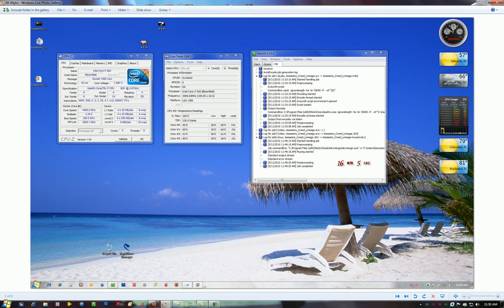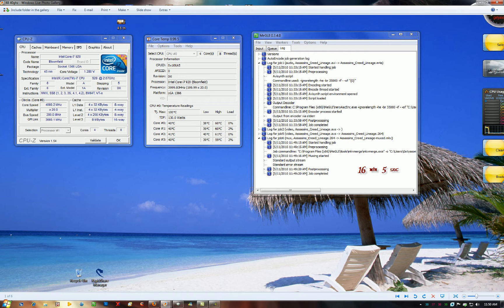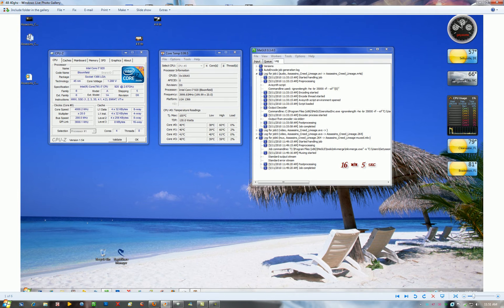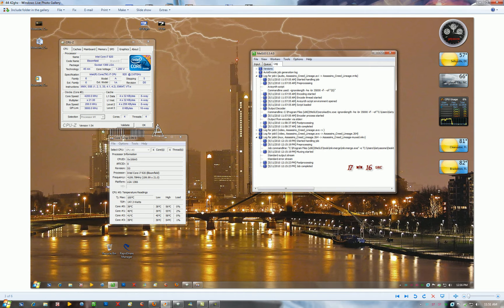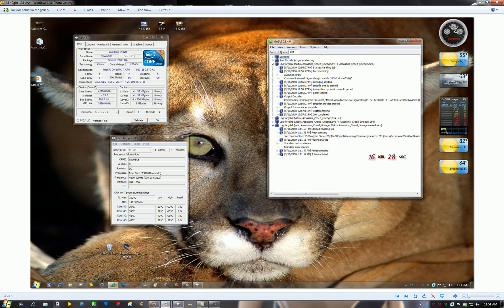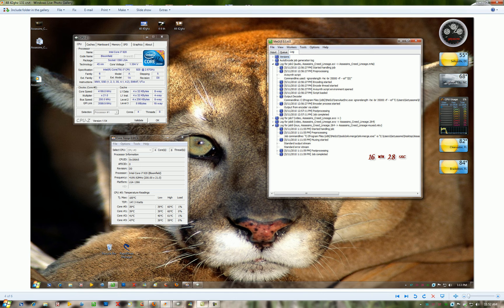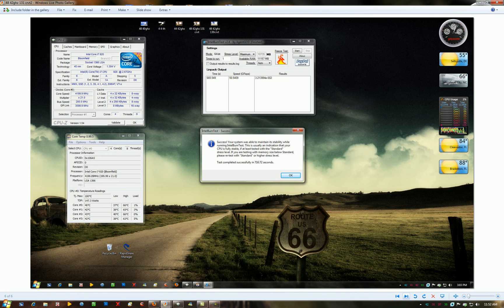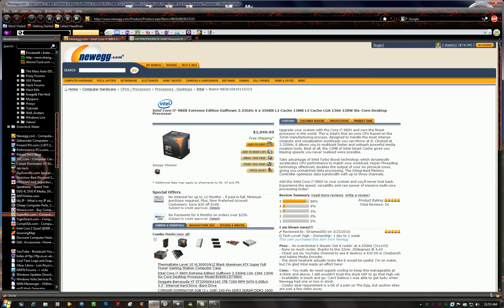HyperThreading / Or Not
HyperThreading Core i7 920 / DO